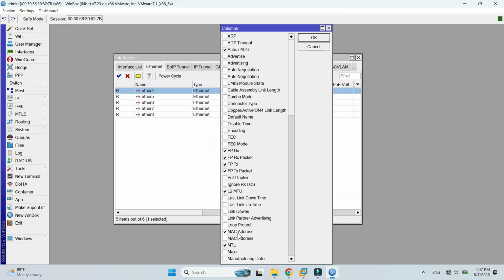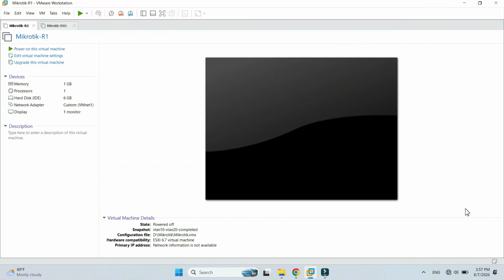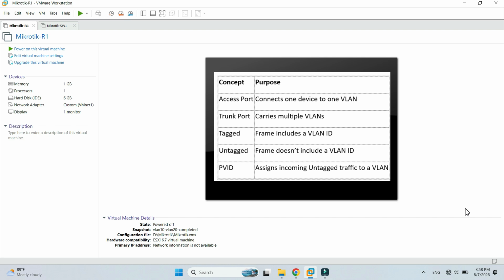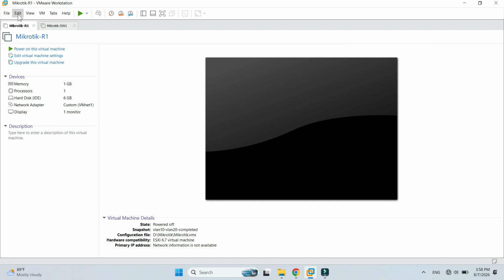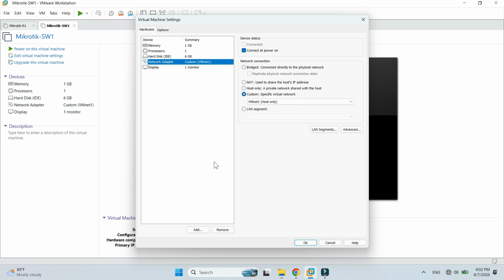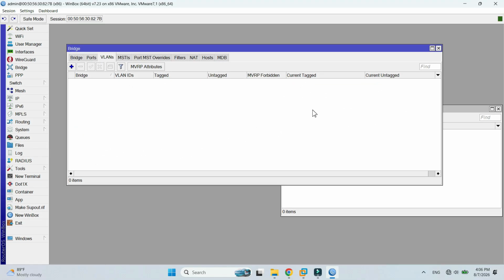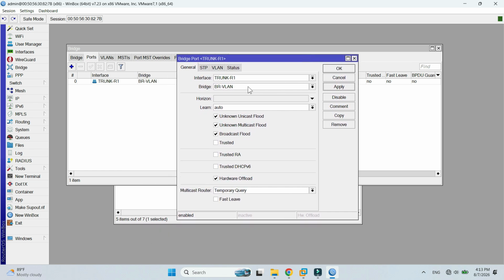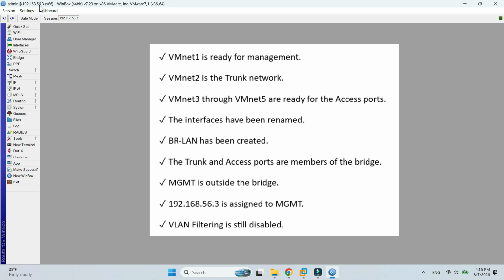MikroTik VLAN Configuration | Complete Step-by-Step Guide (WinBox)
In this series, we will build a complete MikroTik VLAN lab environment using VMware Workstation and Winbox.

This course is designed for beginners who want to understand VLAN concepts and learn how to configure MikroTik switches step-by-step using the graphical interface.

✅ No Terminal commands
✅ Full Winbox configuration
✅ Practical lab environment
✅ Beginner-friendly explanation

In Part 1, we will focus on preparing the lab environment and understanding the fundamentals before starting the actual VLAN configuration.

📌 In this video, you will learn:

✅ What VLAN is and why we use it in networks
✅ Difference between Access Port and Trunk Port
✅ Tagged vs Untagged traffic explained
✅ Understanding PVID in MikroTik VLAN configuration
✅ Designing the MikroTik VLAN lab topology
✅ Creating VMware virtual networks for the lab
✅ Connecting MikroTik CHR routers and switches
✅ Configuring SW1 interfaces
✅ Creating the bridge interface
✅ Setting up a separate management connection
✅ Assigning the management IP address

00:00 Introduction & VLAN Lab Overview

01:34 Essential VLAN Concepts Explained
02:40 VLAN Design & IP Addressing Plan
03:26 Creating VMware Networks for MikroTik Lab
04:31 Configuring SW1 Virtual Network Adapters
05:11 Configuring R1 Network Adapters
05:40 First Connection to MikroTik SW1 with Winbox
06:02 Renaming MikroTik Interfaces
06:34 Creating the LAN Bridge Interface
06:56 Adding Ports to the Bridge
07:22 Configuring SW1 Management IP Address
07:53 Testing Winbox IP Connectivity
08:15 Final Lab Setup Verification